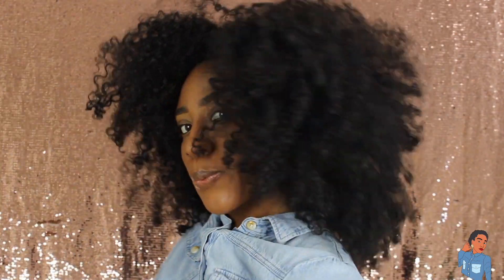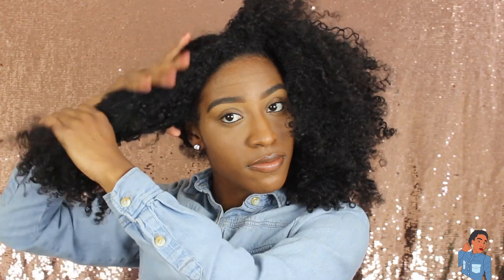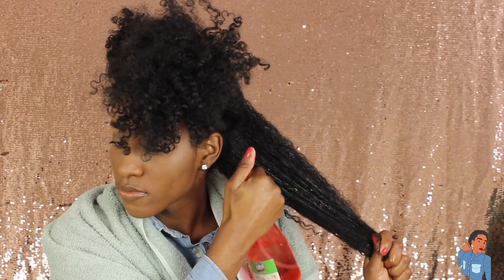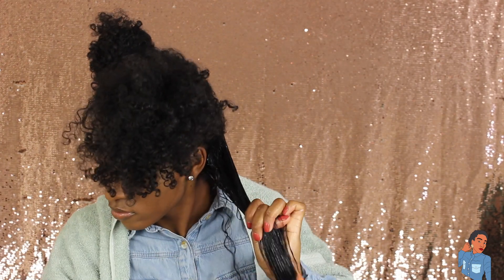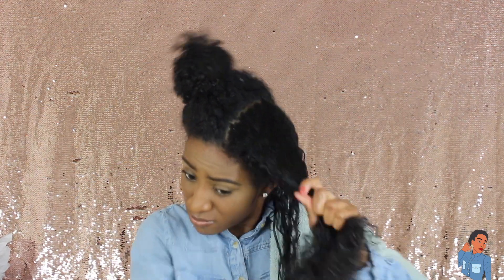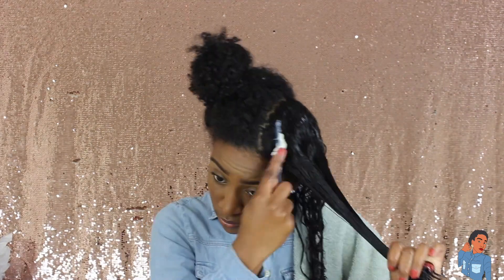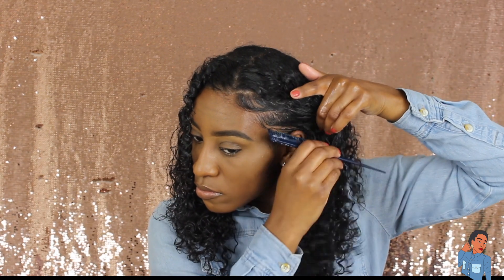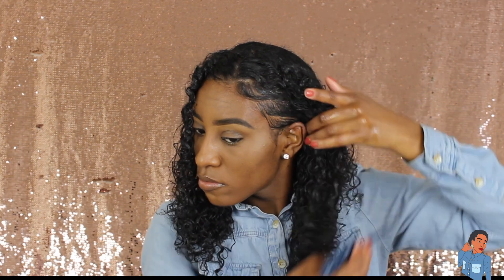How To Get The " WET HAIR" Look With Wetline GEL | Natural Hair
Hey beauties today I will be showing you how I achieve the wet hair look on natural hair using the wetline extreme gel.

Products used :

Hair foam